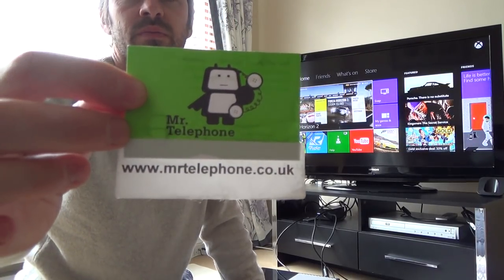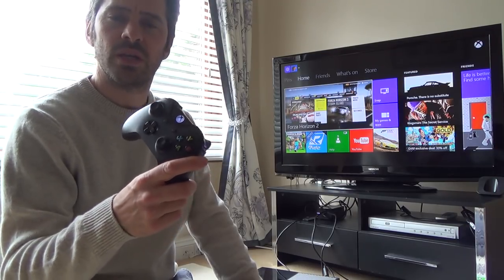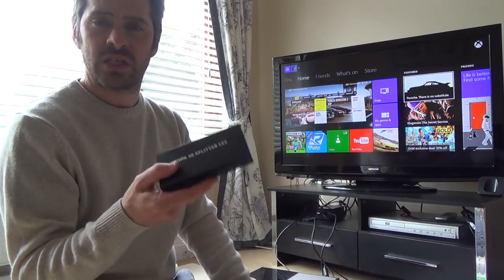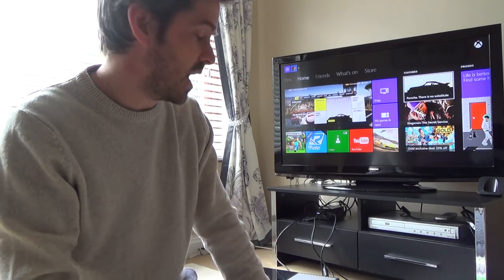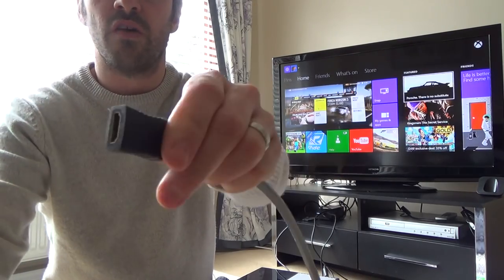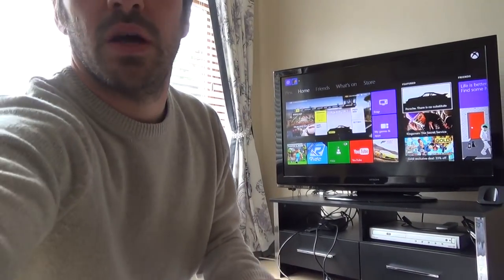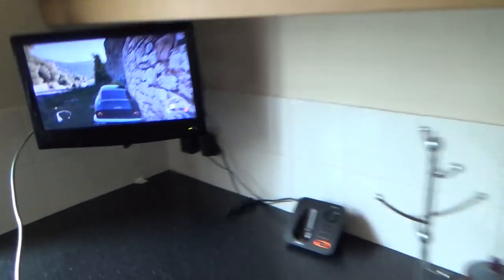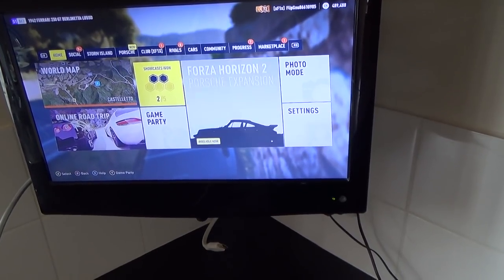XBOX ONE Multi Room Setup, Connect 1 Xbox One to 2, 3 or more TVs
Hi, this 'How To' video shows you how to setup the Xbox One so you can play it in 2 or more rooms. This will be useful if your wife, daughter, parents etc. want to watch TV in the room where your Xbox One is located so you can move location to another TV and carry on gaming. I will release another video when I have it installed properly in my house, this was just the initial test to work out length limits on the Xbox One controller. Once I get a USB powered HUB then I am assuming the length will rise from the 10m tested in this video.
I haven't tested it on the PS4 but I am sure the same setup would work.